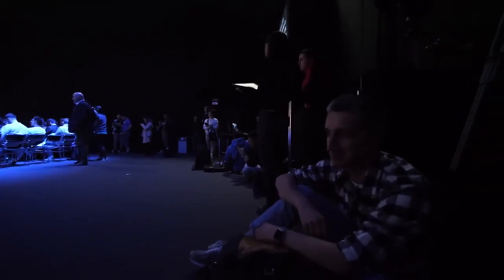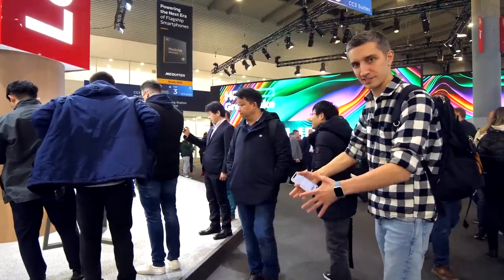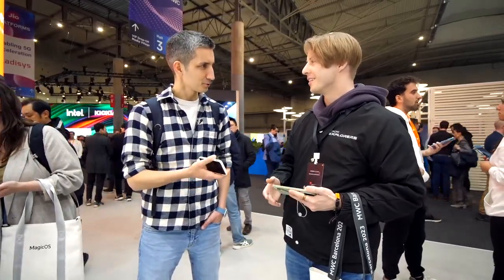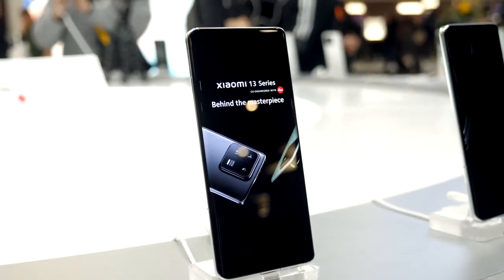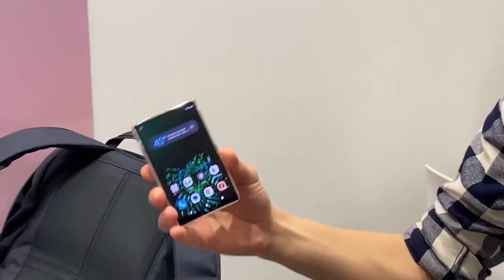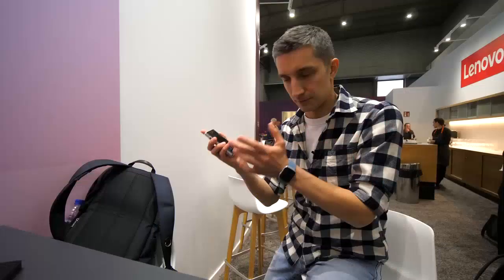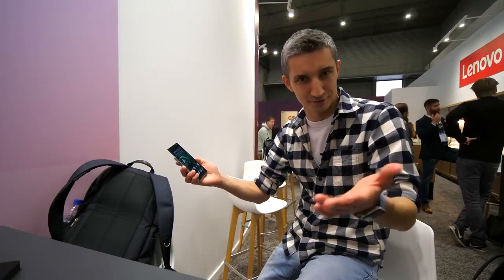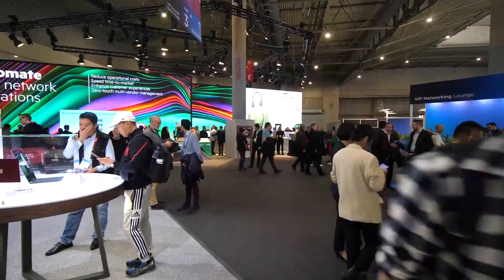Sliding Motorola RIZR - the first review! (EN)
I fill the channel with interesting videos
For me, the incentive to continue translating (!)